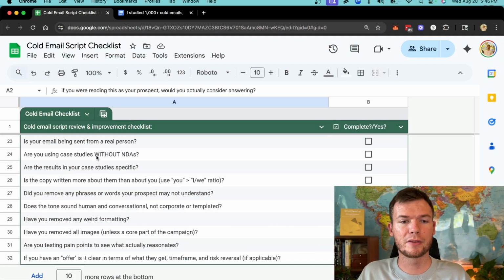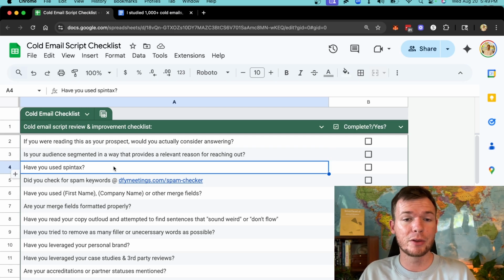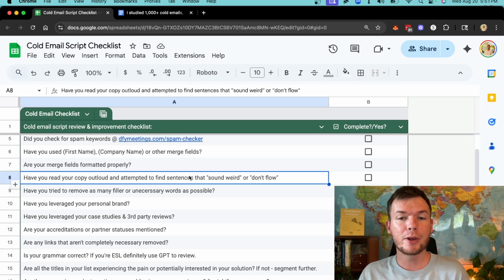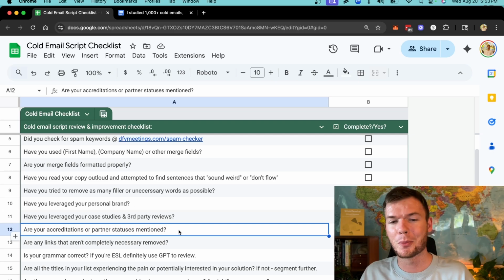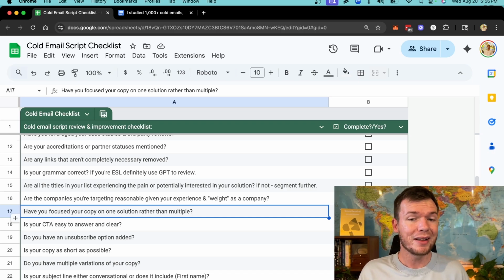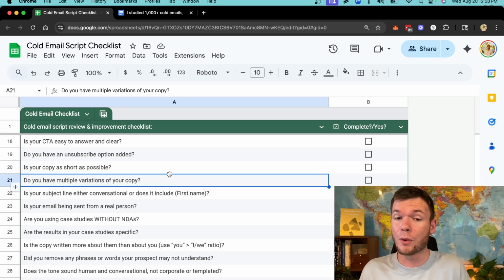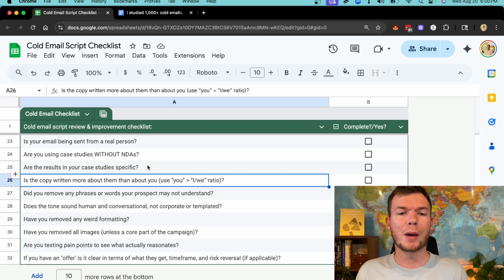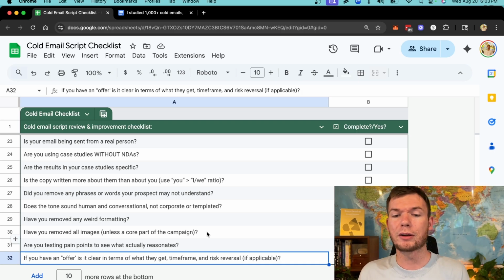I wrote 1,000+ cold emails, here's what actually works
Follow a proven path for your B2B lead gen / marketing agency @

About me:

Hey, I’m Michael Gardiner, a serial entrepreneur and “digital nomad” who’s been building B2B companies since 2014 upon founding an influencer marketing agency (which has since been sold).

On this channel I share my experiences with cold email & B2B sales as a whole coming from 10-years doing outbound marketing, and more recently growing my B2B lead generation agency “Done For You Meetings (DFY Meetings) to well over $2,000,000 in sales.